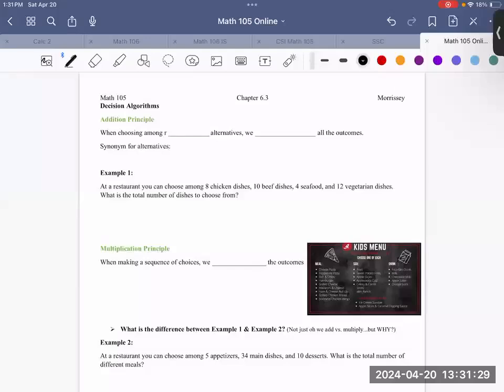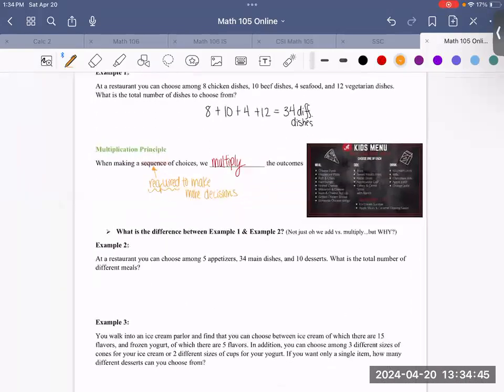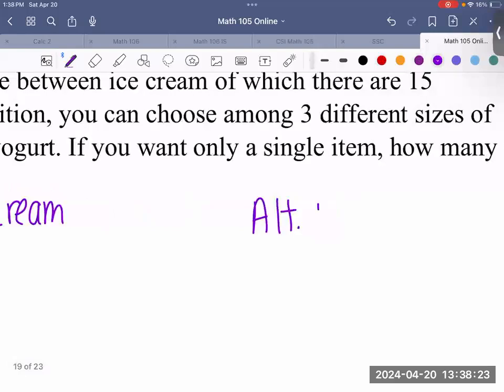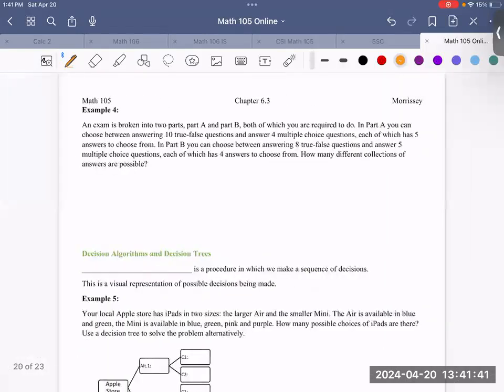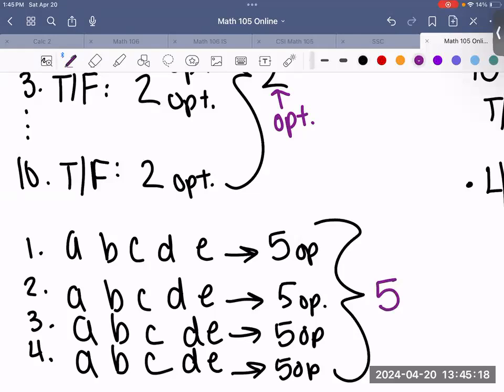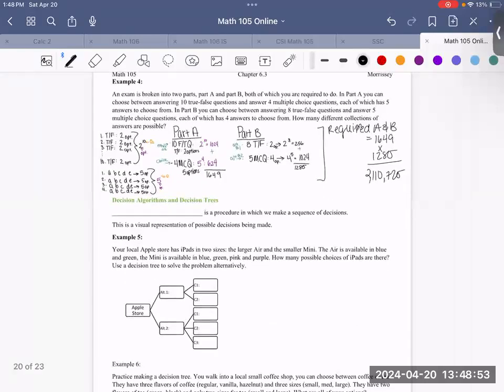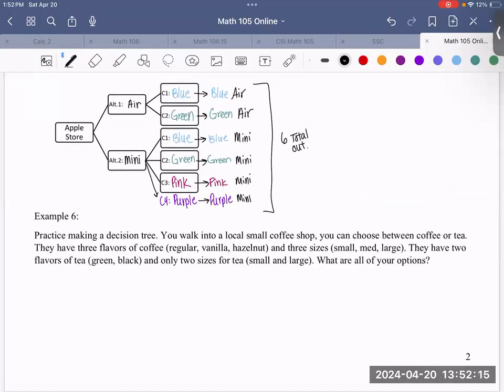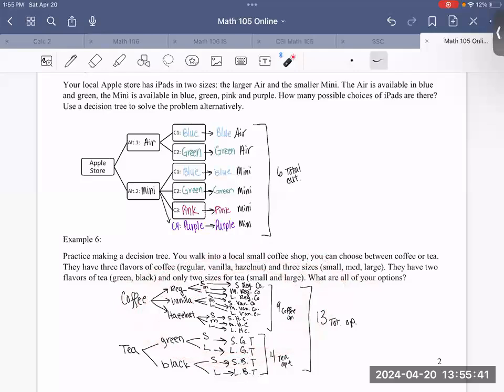Math 105 Chapter 6.3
In this video we will be discussing decision algorithms and how to accomplish/apply both the addition and multiplication rule.